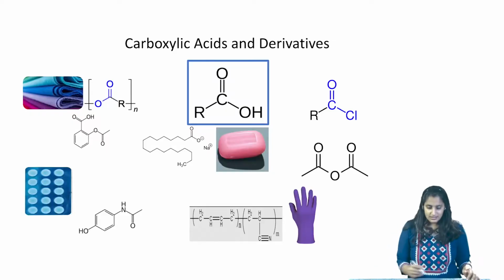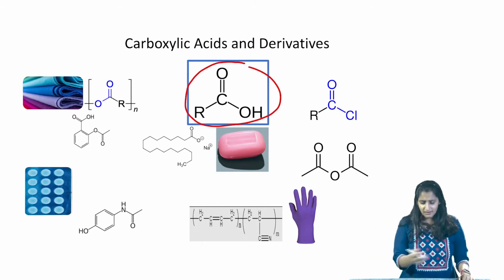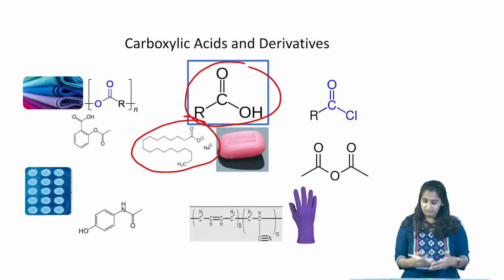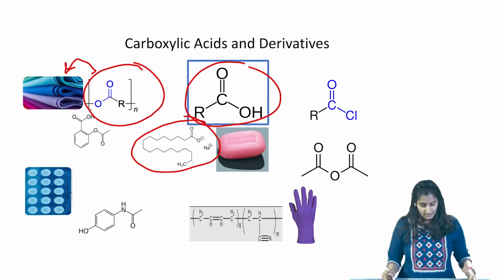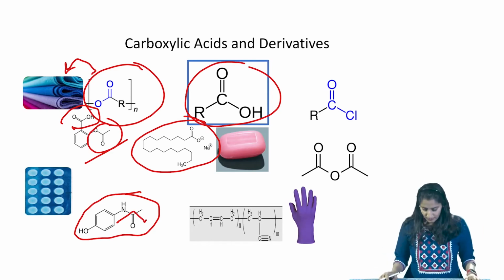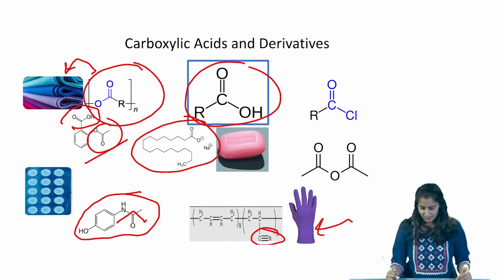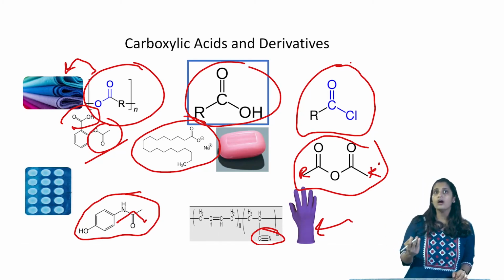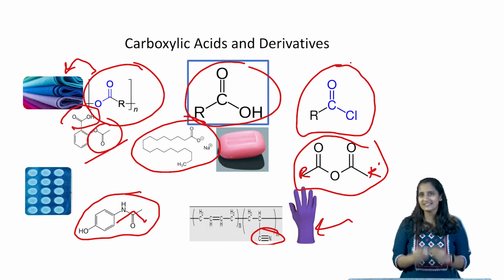Weekly Intro - 4